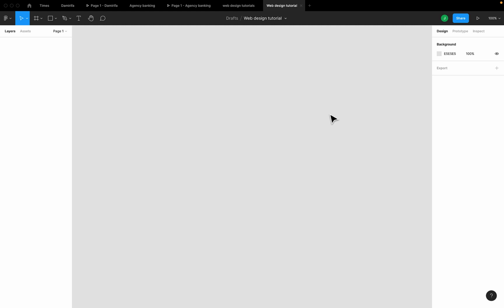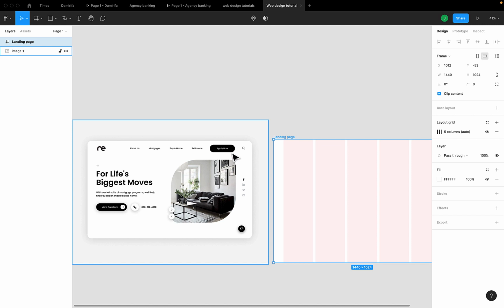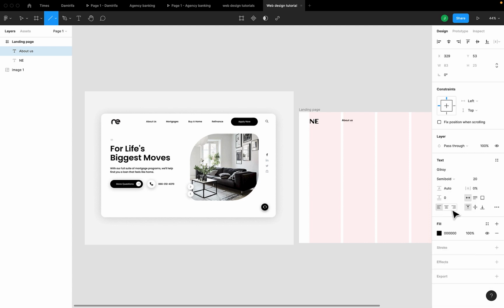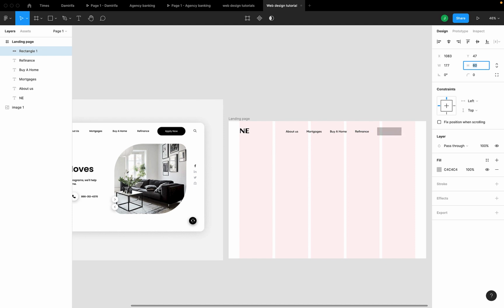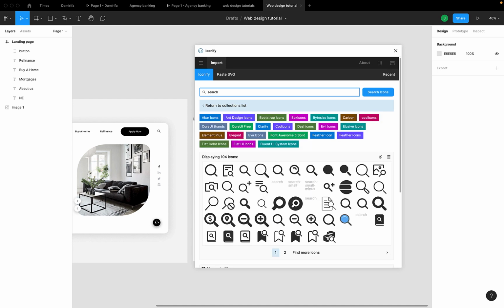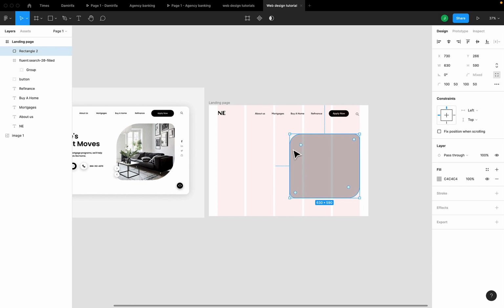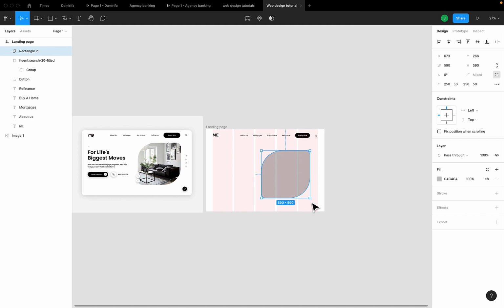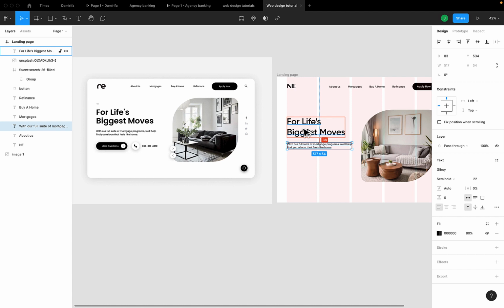UIUX Web Interface Design-Figma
In this video, we'll learn to create an interface for a website using Figma, with inspiration from Dribble. Socials: